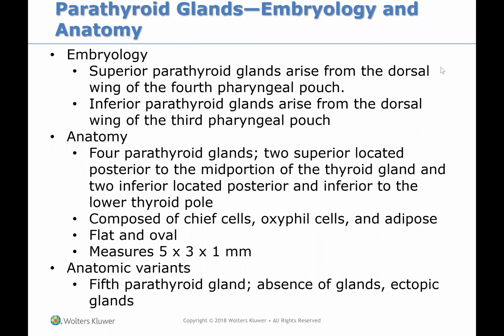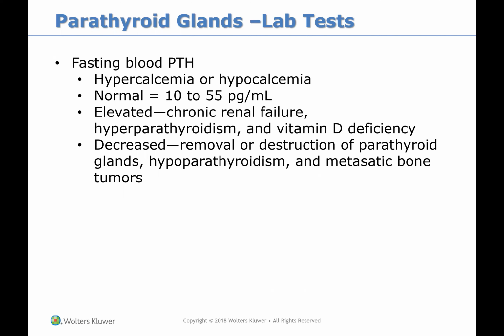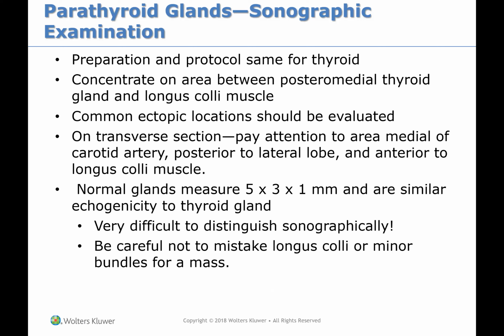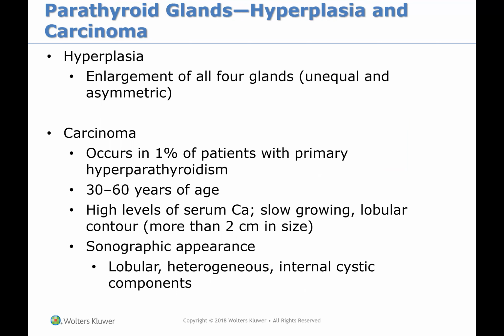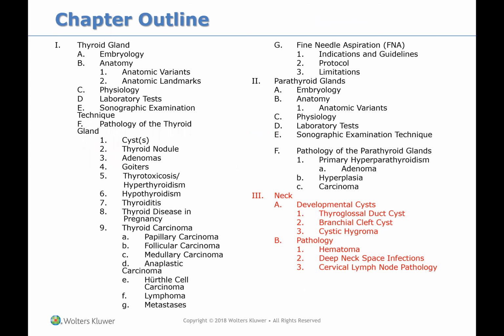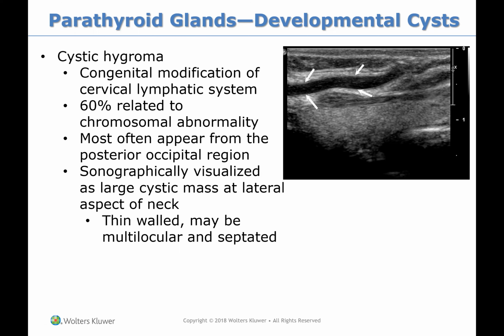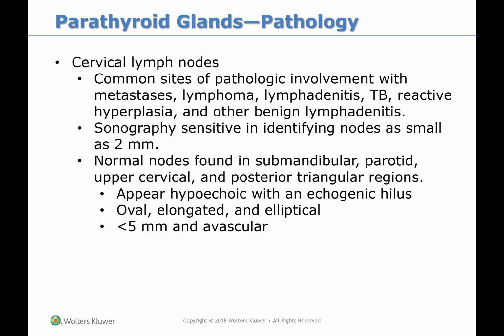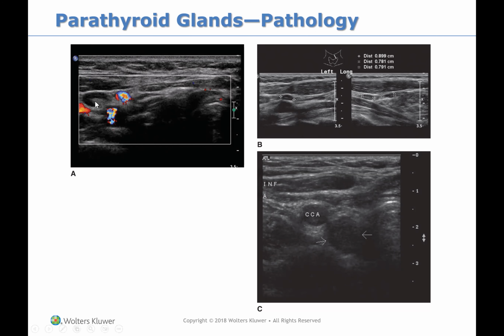Thryoid part 3